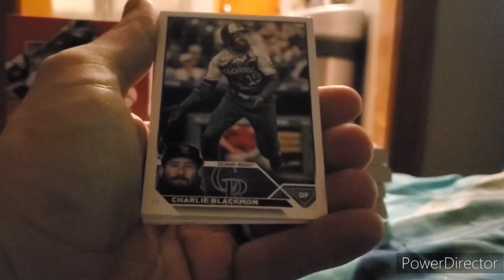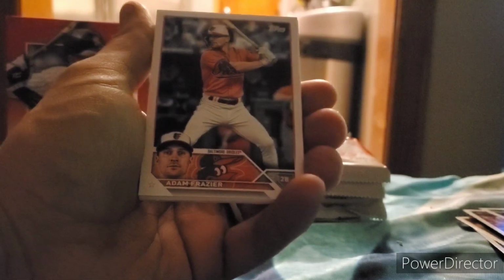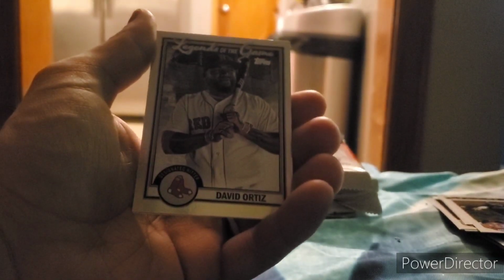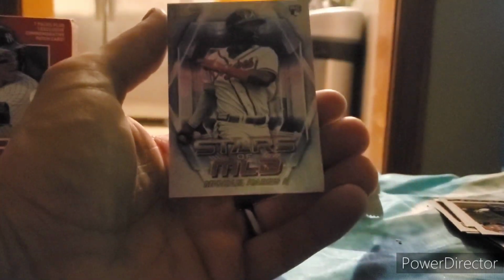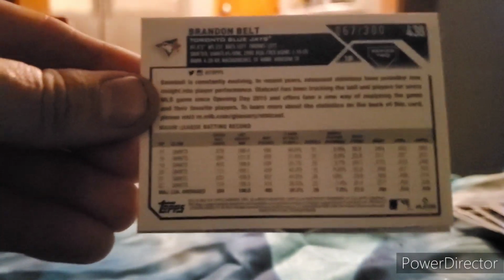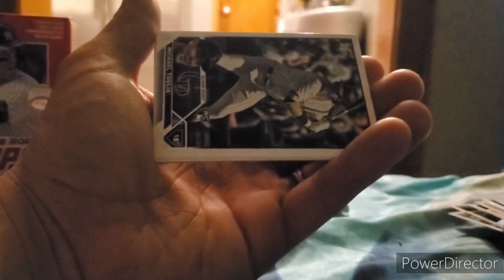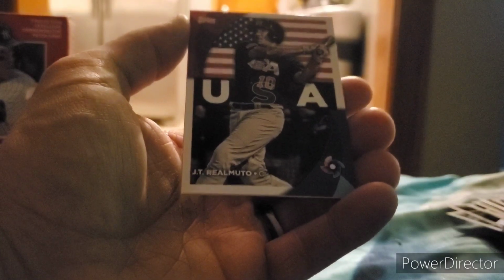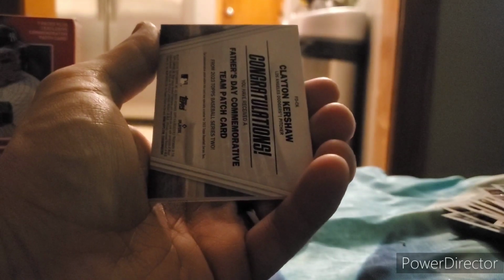2023 Topps Series 2 | Decent Blaster Box Pulls